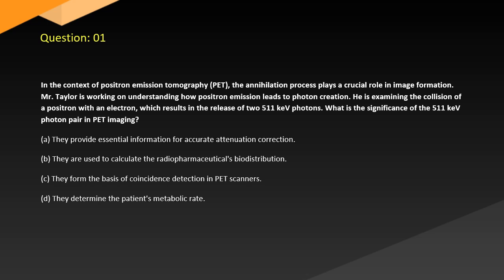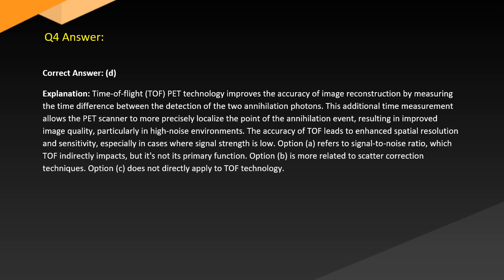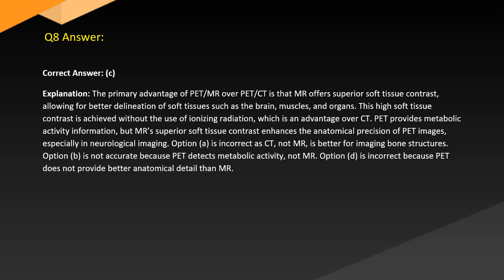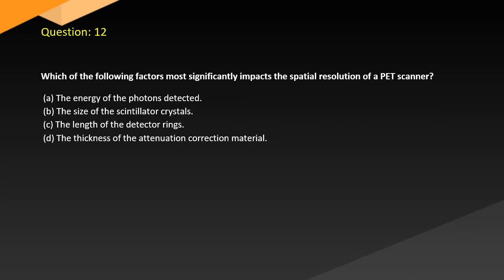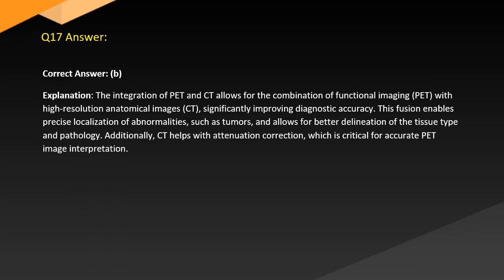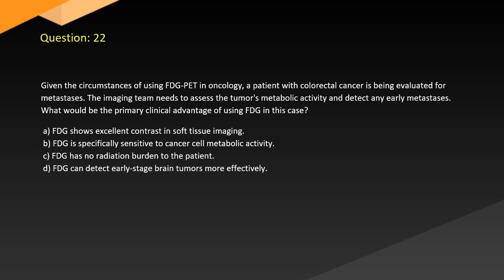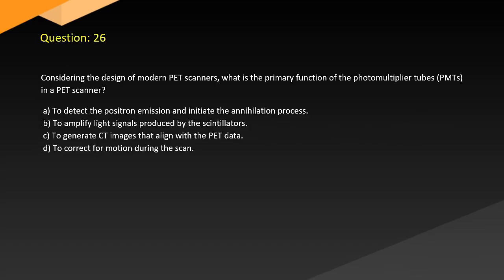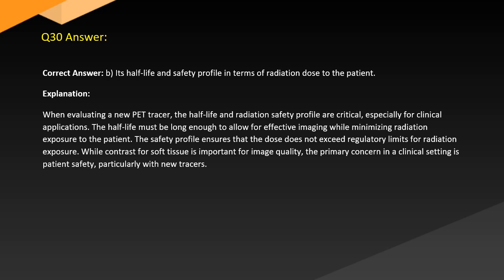SNMMI TS PET Specialty Certification